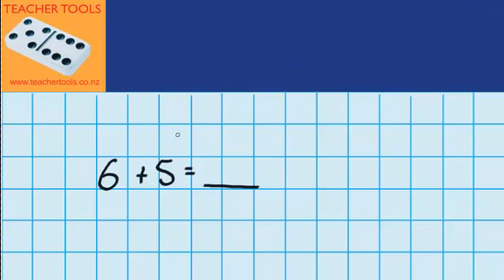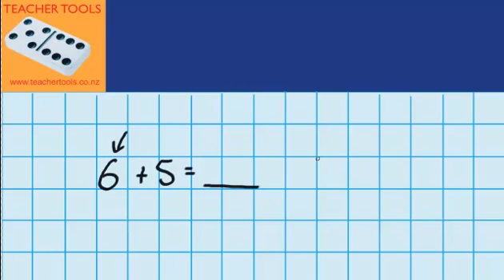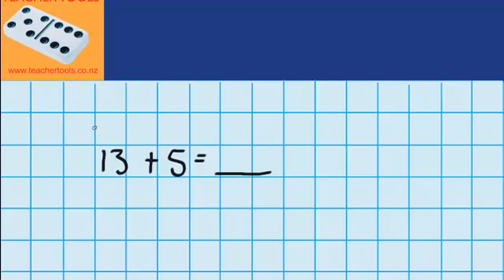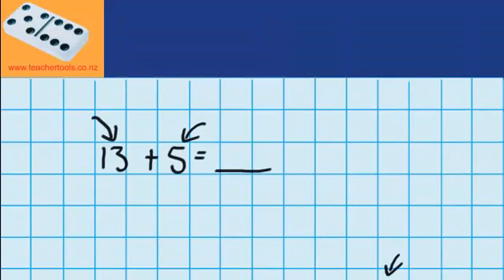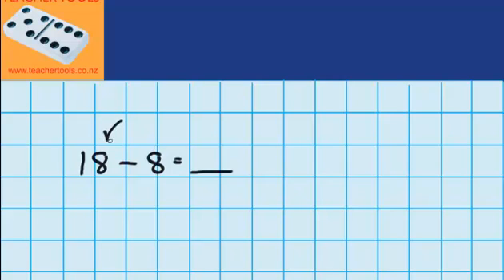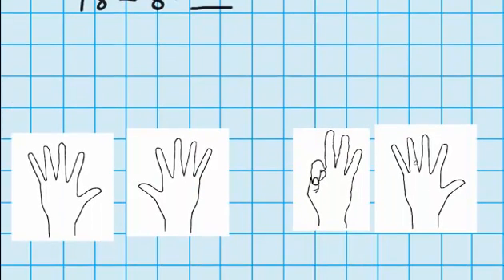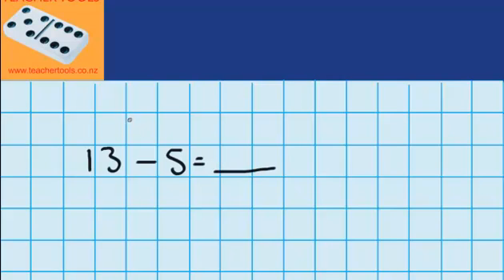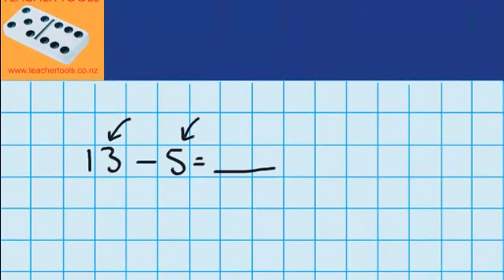Imaging Many Hands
Imaging Many Hands, Maths, lessons, Teacher Tools, numeracy, addition and subtraction